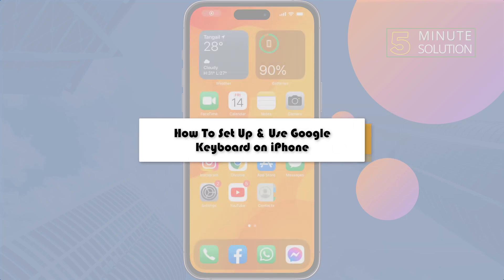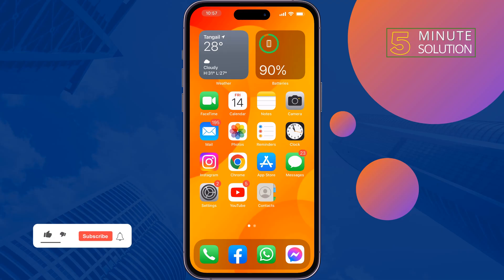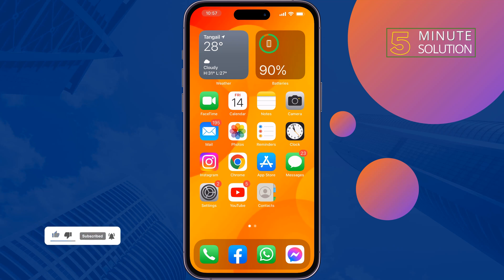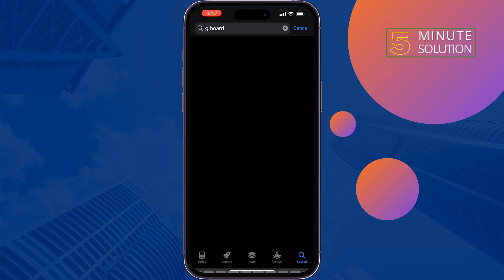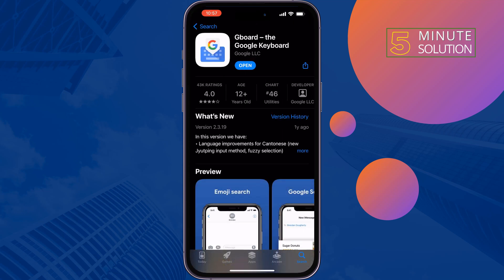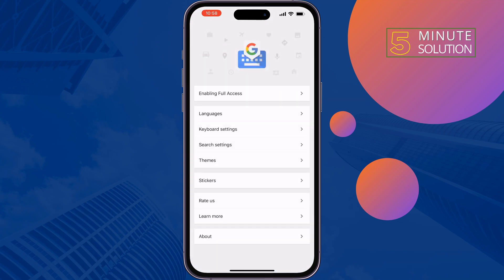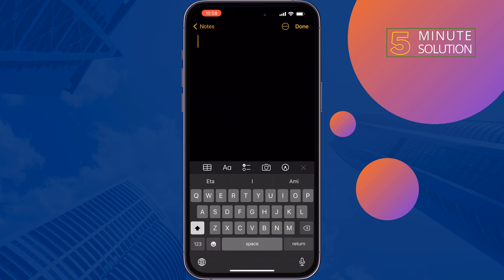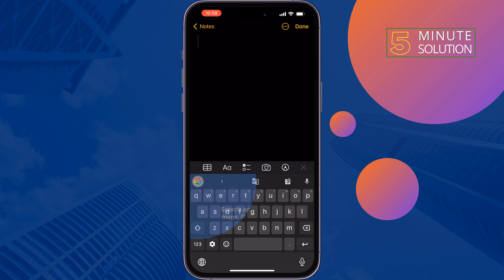How To Set Up AND Use Google Keyboard on iPhone 2024 | GBoard For iPhone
Learn how to use the Gboard keyboard on iPhone to use Google Search with keyboard, use a custom theme, and create and insert stickers and GIFs.

0:00 Setup Google Keyboard iPhone
0:15 Install Gboard keyboard iPhone
0:50 Enable Gboard iphone
1:22 Outro